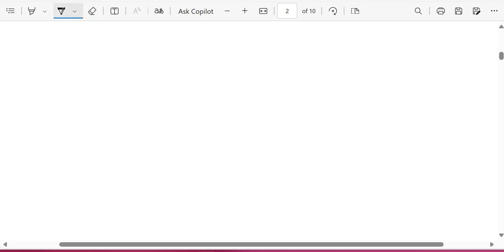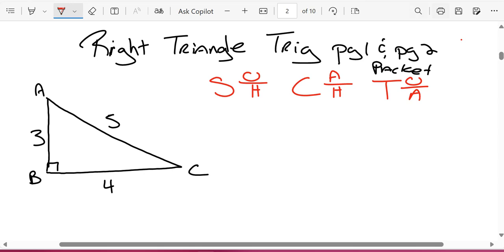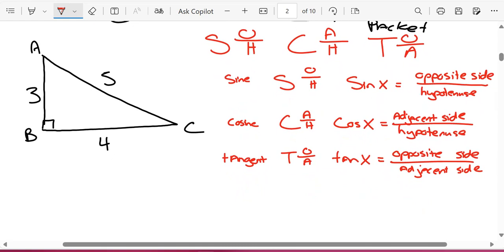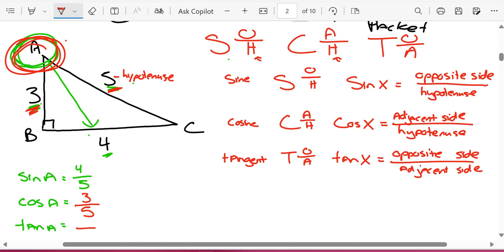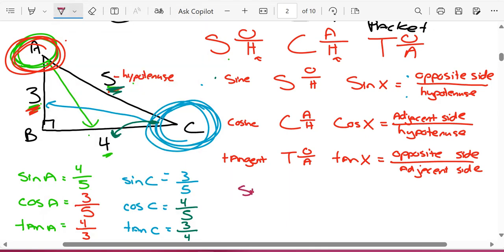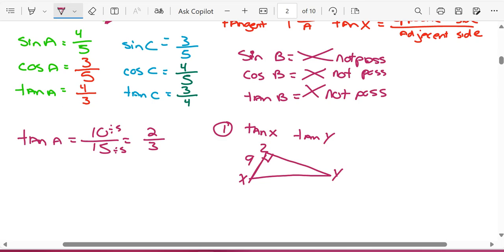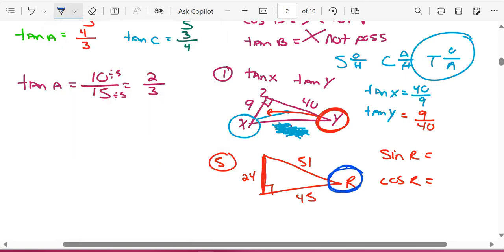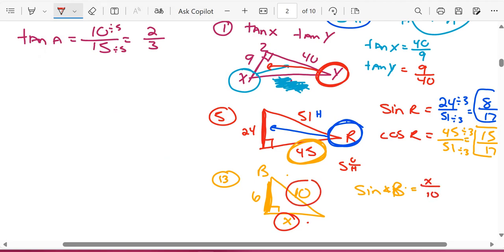Right Triangle Trig Ratios